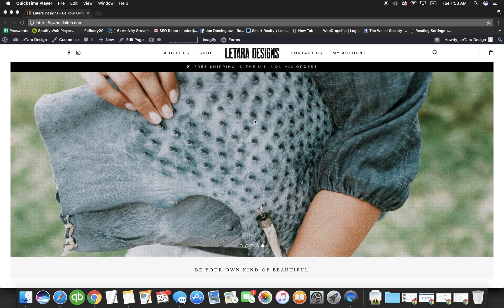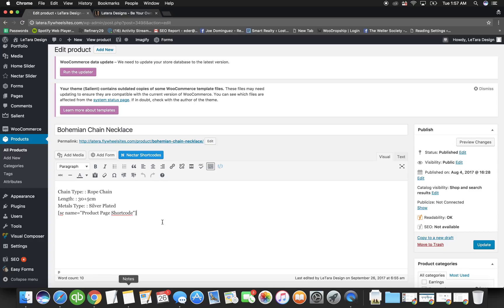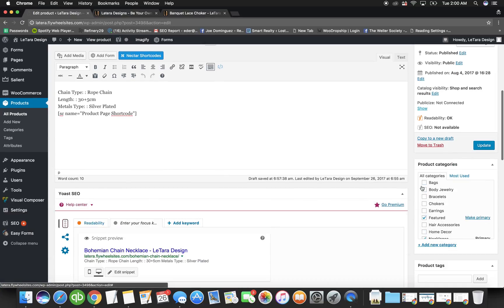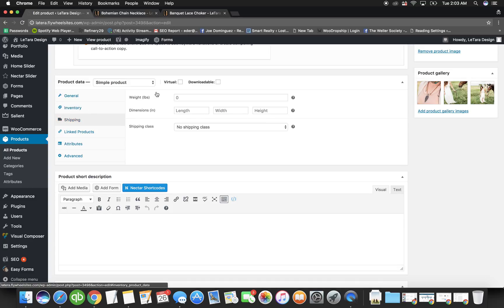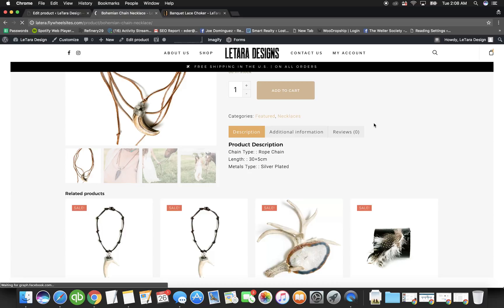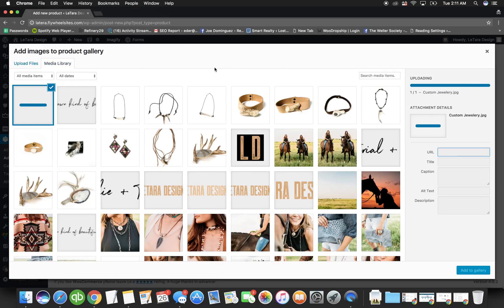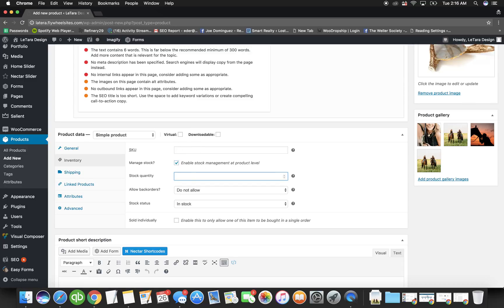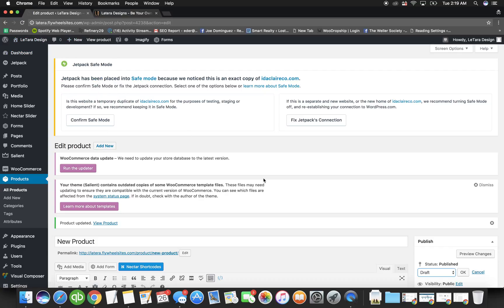How to Add & Edit a Product to Your Wordpress & WooCommerce Site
This video shows you how to add products to your Wordpress site via WooCommerce.

Video done by Eder Teixeira of Creative Mind Lab.

Creative Mind Lab is an SEO company in Dallas, Fort Worth.